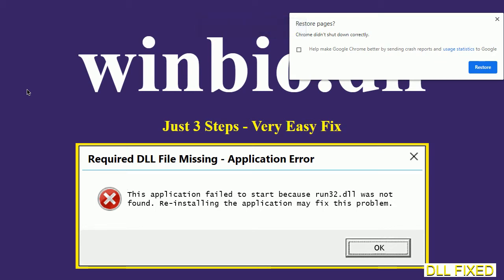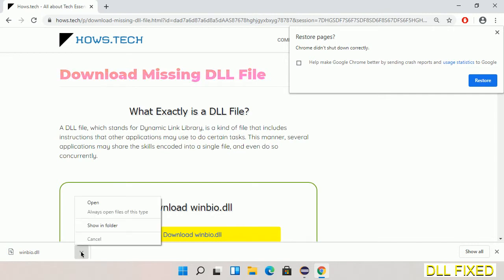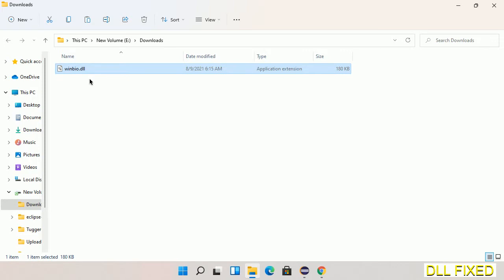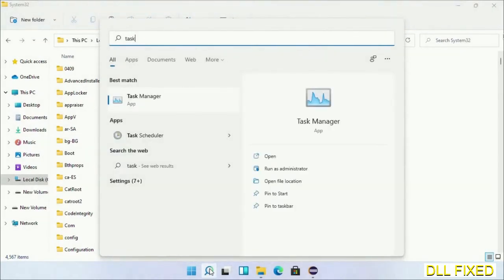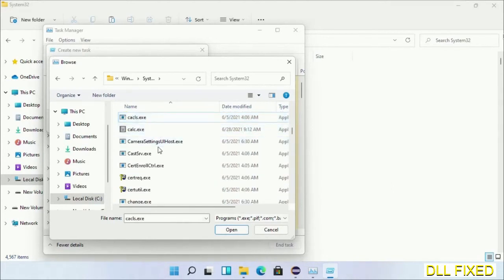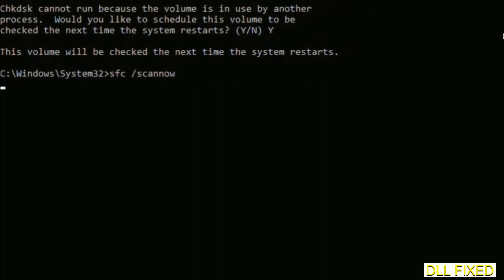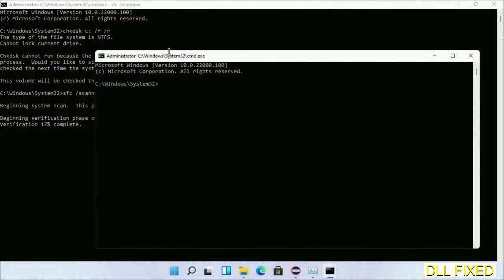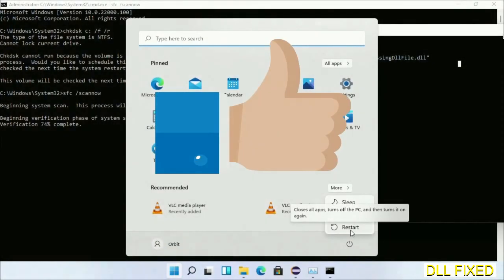winbio.dll missing in Windows 11 | How to Download & Fix Missing DLL File Error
This video will help you to fix winbio.dll not found error. You will be able to run your application program. We will fix this missing dll problem in 3 steps.

1. Operating System with 32 bit / 64 bit
2. Computer Model or Manufacturer
3. Program you are trying to open.

the program can't start because winbio.dll is missing from your computer
the program can't start because winbio.dll is missing windows 11
the program can't start because winbio.dll is missing windows 10
the program can not start because winbio.dll is missing windows 11